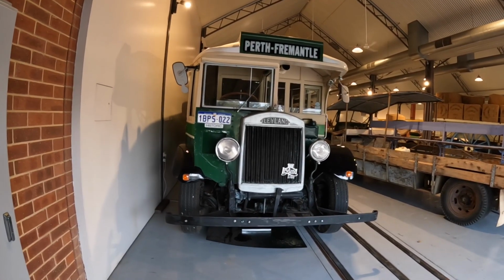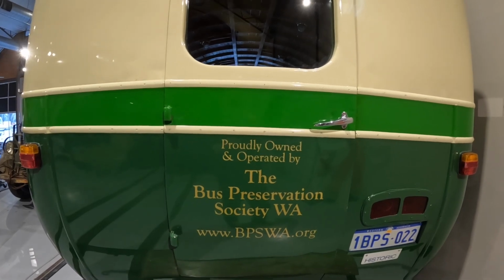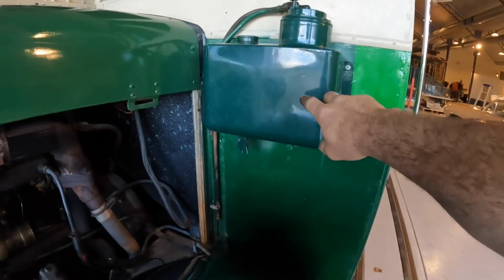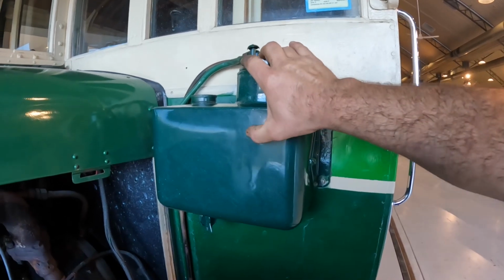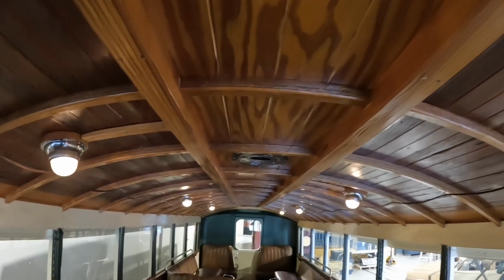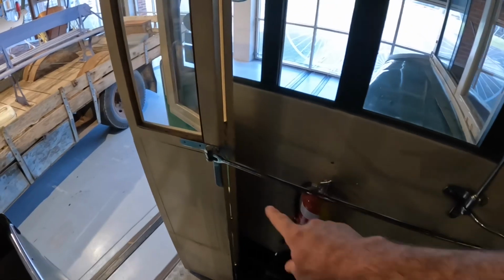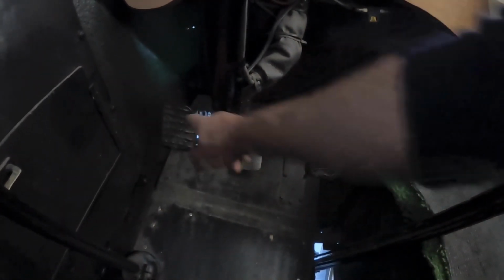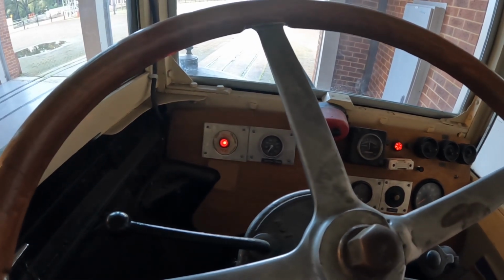1929 Leyland Lion bus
Today we are at Whiteman park and we are moving a Leyland bus